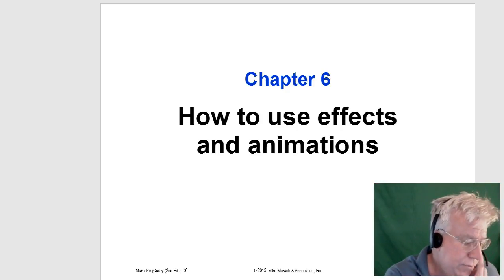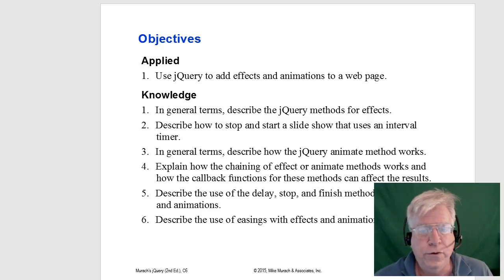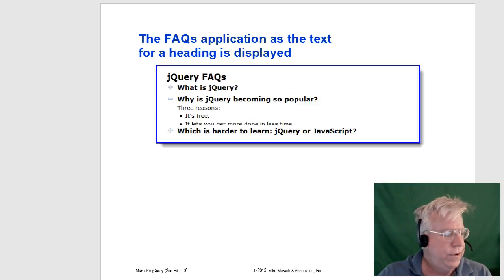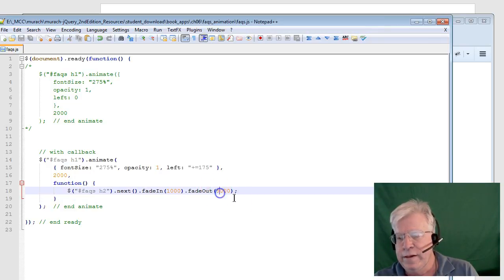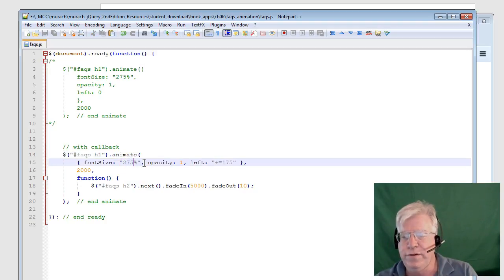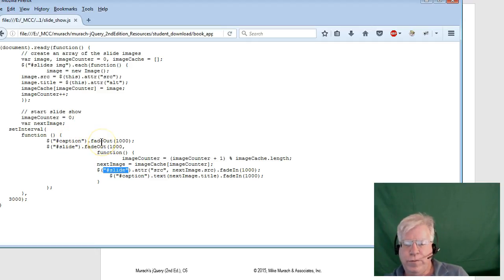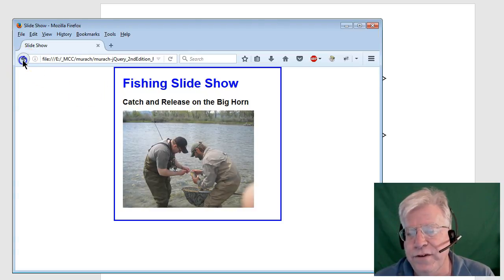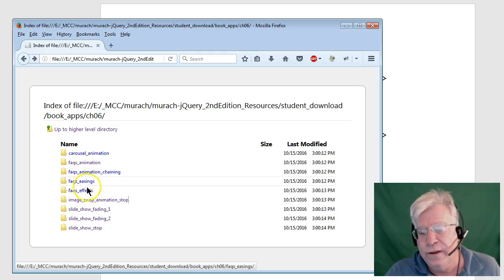Murach jQuery - 06 How to Use effects and Animations in jQue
Supporting video for CST250 at Manchester Community College, Murach jQuery 2nd Edition, Chpater 6, Effects and Animations in  jQuery